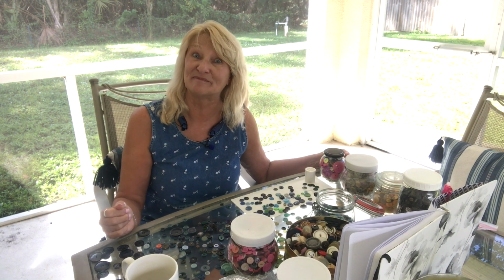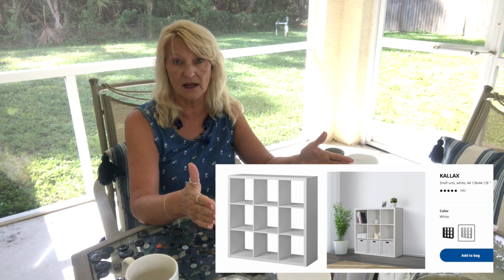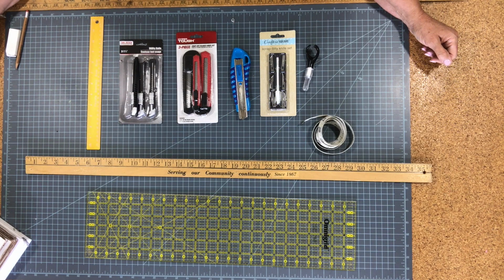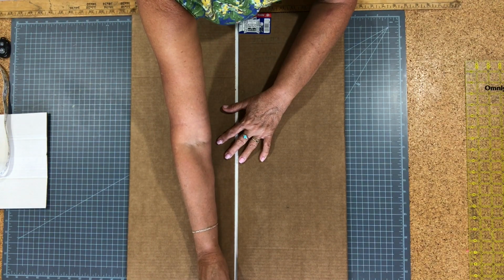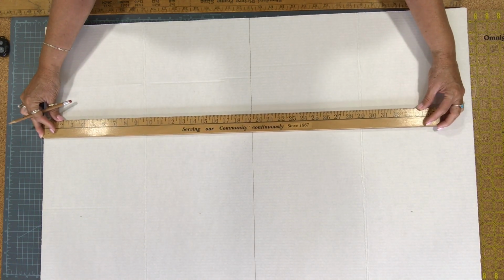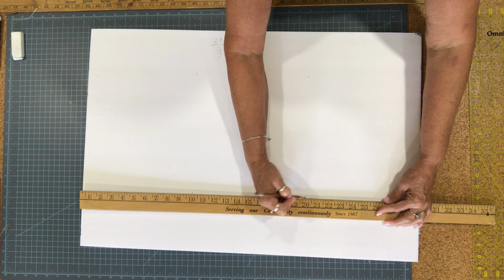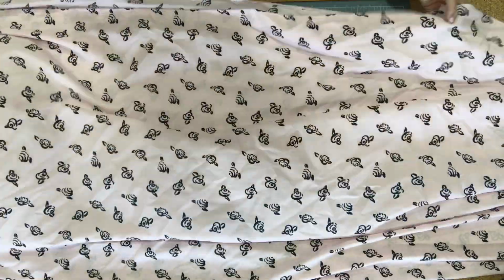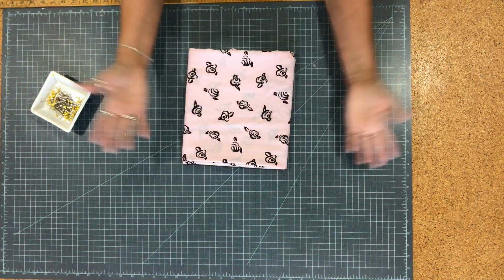Your Fabric Stash Deserves This Organization System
Storing all that fabric can be challenging! But truly, this is really easy and just a matter of dividing up a poster or foam core board into equal segments.  Piece of cake!

Visit your local Dollar Tree (or equivalent) for supplies.